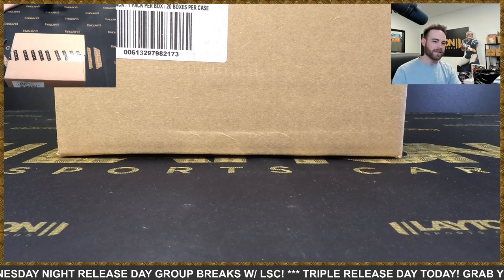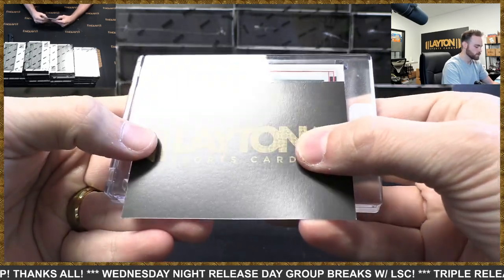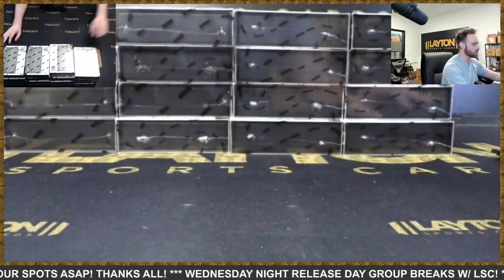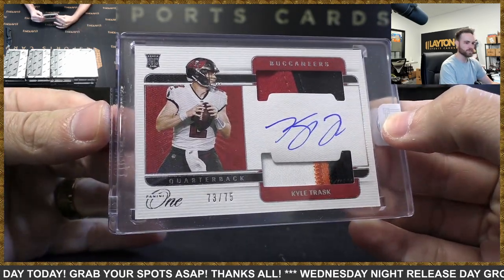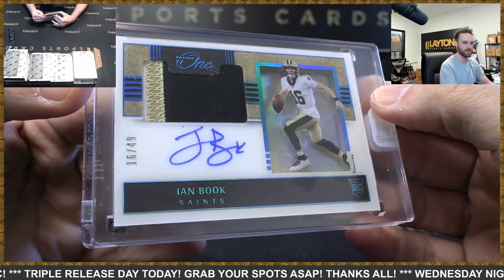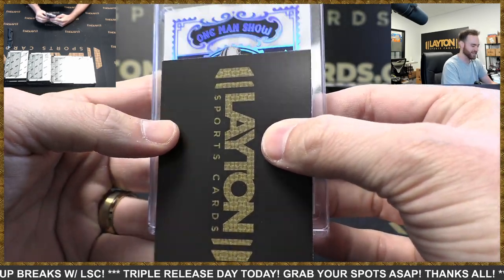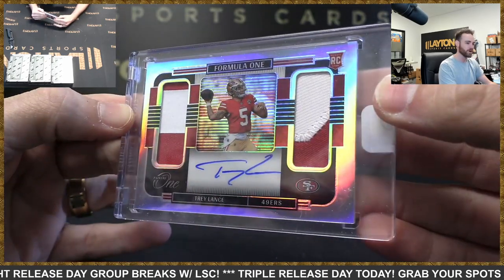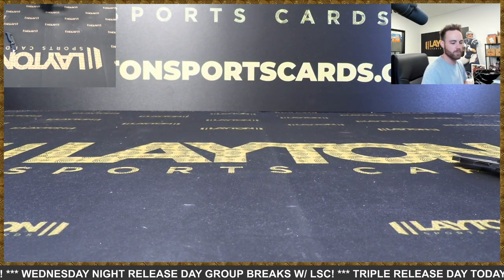2021 Panini One Football Hobby 20 Box FULL CASE Break #1